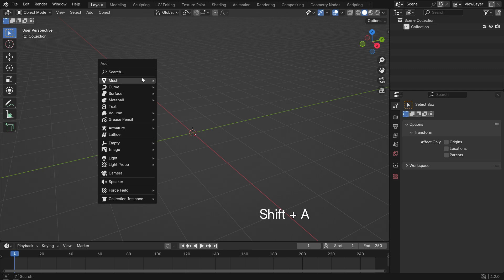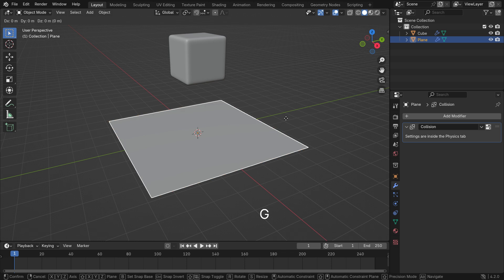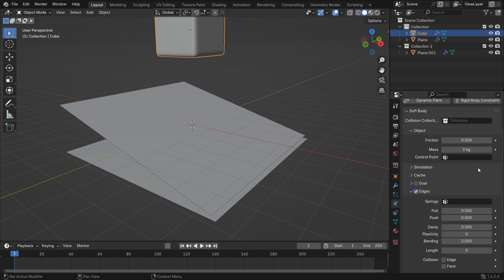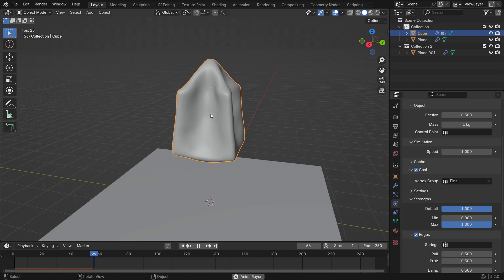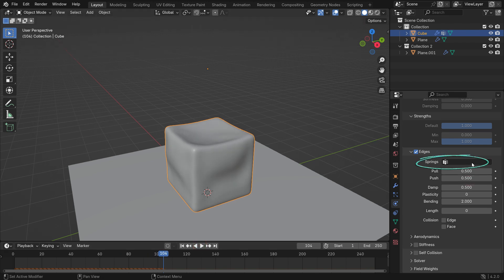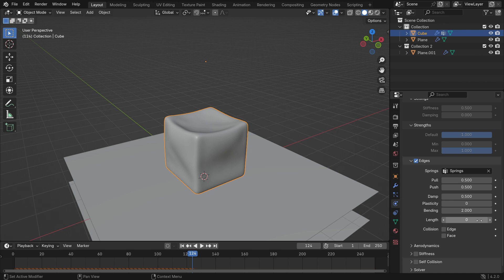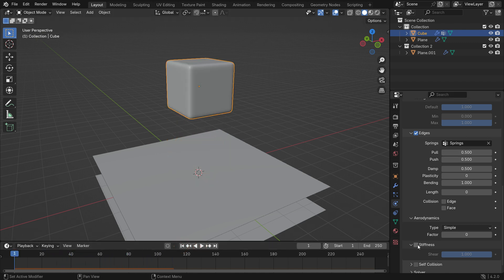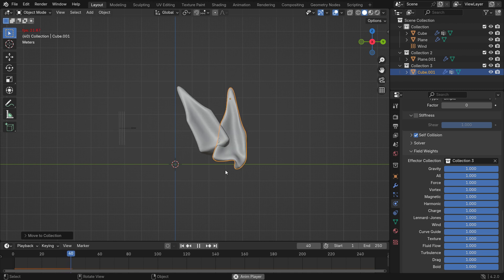Soft Body Simulation Settings | Blender 4.2 Tutorial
In this tutorial, we’ll learn how to make Soft Body Animation in Blender 4.2. We'll take a look at all Soft Body Settings.

00:00 Intro
00:24 Adding Soft Body Modifier
02:48 Collision Collection
04:03 Object Friction
04:51 Object Mass
06:28 Simulation Speed
06:58 Goal Panel
09:22 Edges (Push&Pull)
12:03 Plasticity
15:03 Aerodynamics
15:56 Stiffness
16:31 Self-Collision
17:13 Field Weights